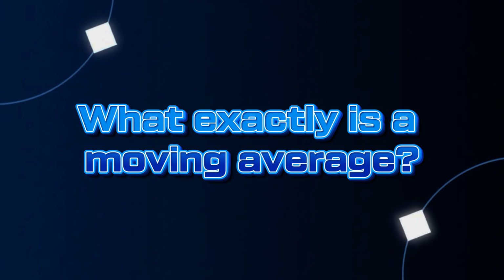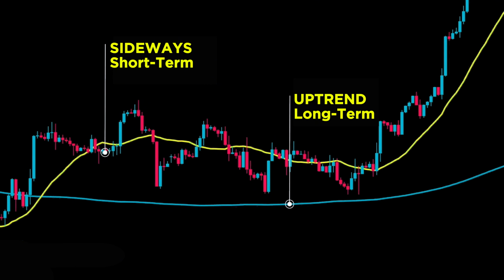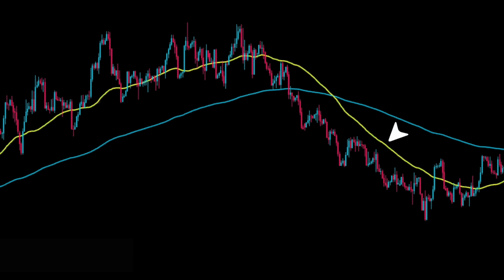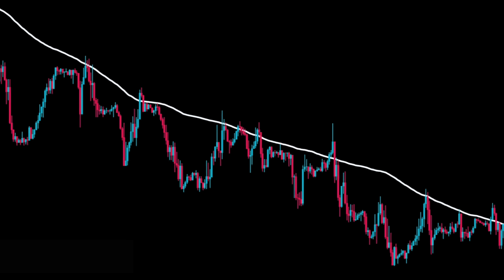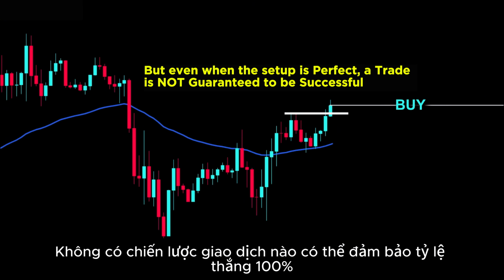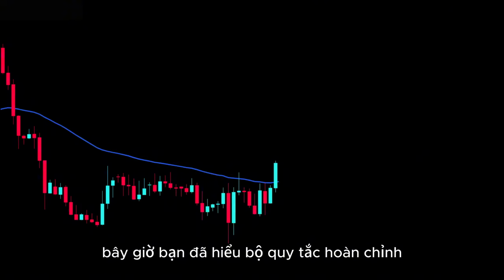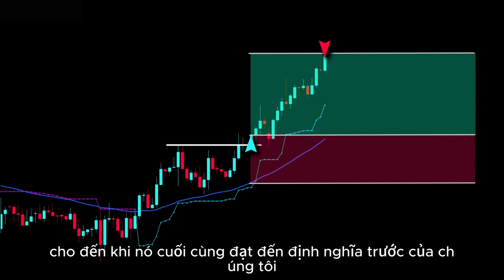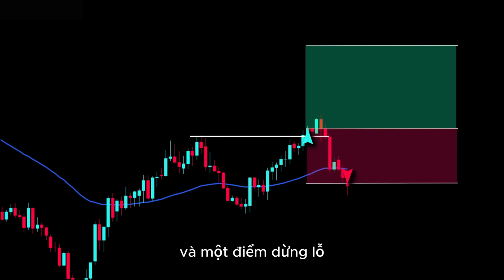Moving Average Trading Guide 2026 | Moving Average Strategy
Want to improve your trading with a proven moving average strategy?

In this video, you'll learn how to use a moving average strategy to identify market trends, spot high-probability buy and sell opportunities, and avoid common trading mistakes.

You'll also discover how to combine the moving average strategy with price action, support and resistance, candlestick patterns, and proper risk management for more accurate trade entries.

Whether you trade Forex, Gold, Stocks, or Crypto, this moving average strategy is simple enough for beginners and powerful enough for experienced traders.

Watch until the end to see real chart examples and practical tips that will help you trade with greater confidence using this proven moving average strategy.
00:00 moving average strategy
08:48 moving average explained
12:23 moving average trading strategy
18:02 best moving average strategy
27:35 how to trade moving averages
Easton Carroll PhD
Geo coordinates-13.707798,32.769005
Mother's maiden name O'Hara
Birthday
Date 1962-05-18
Age 64 years old
Zodiac Taurus